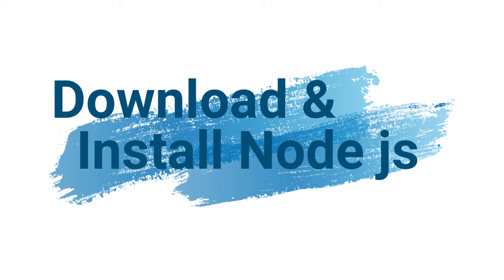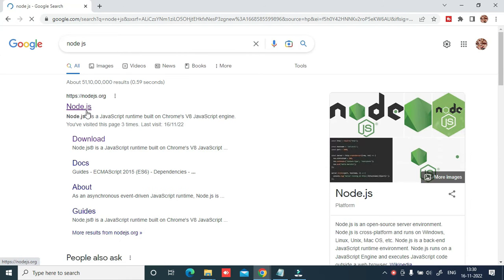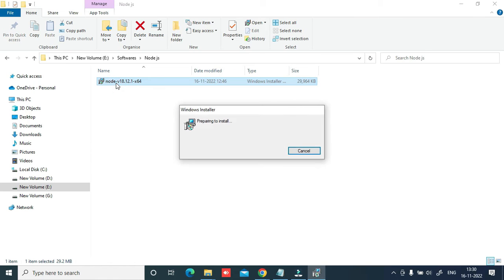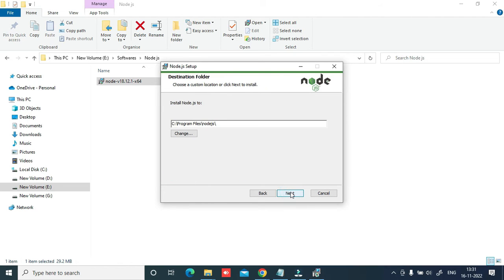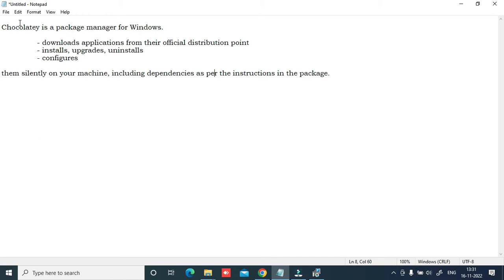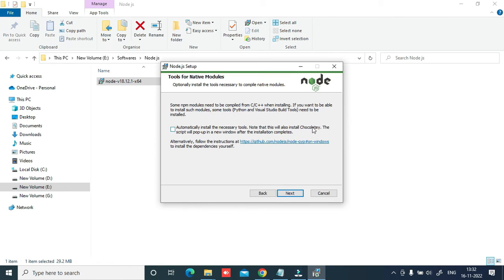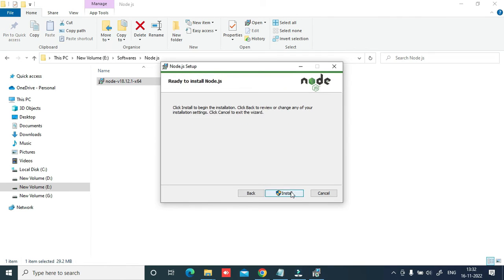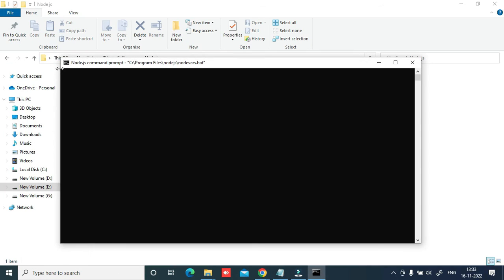How to Install Node.js on Window 10 | Install NodeJS and NPM | Latest Node js Installation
download and install latest version of node js on windows 10.

How to Install Node.js on Window 10
Install NodeJS and NPM Latest Node js Installation